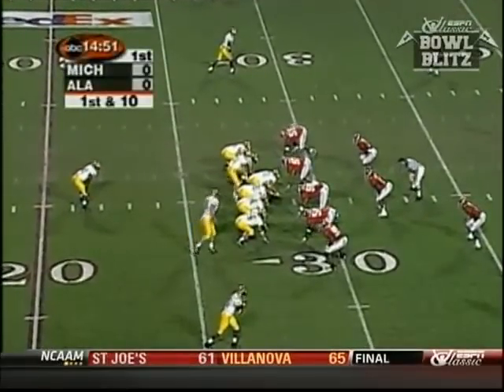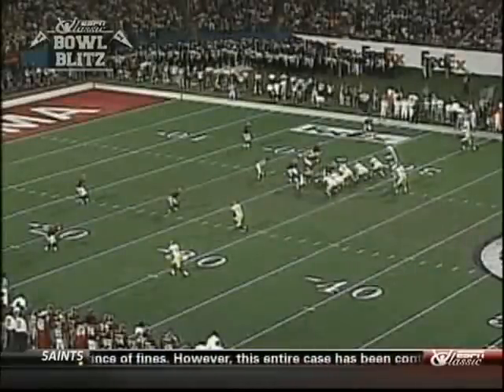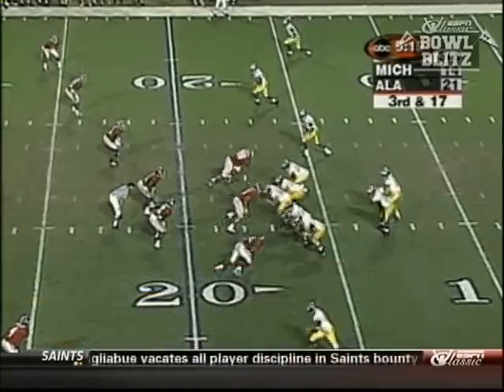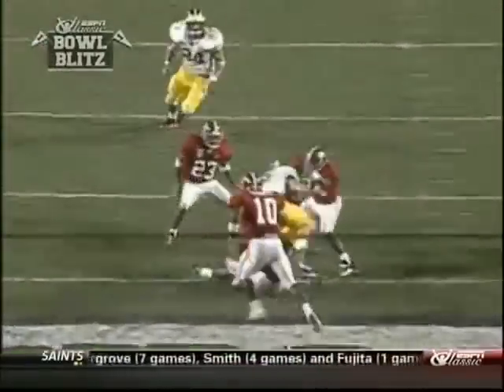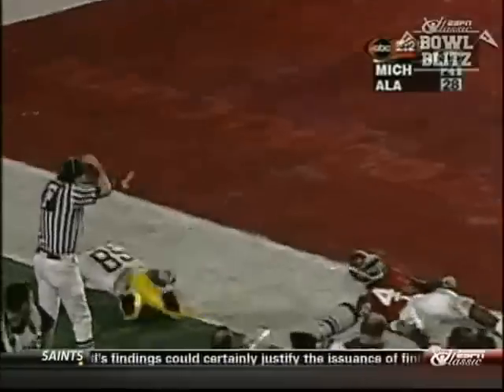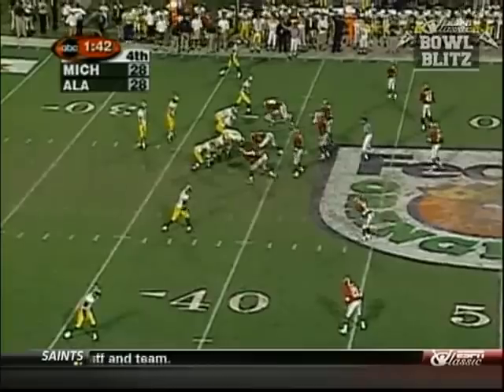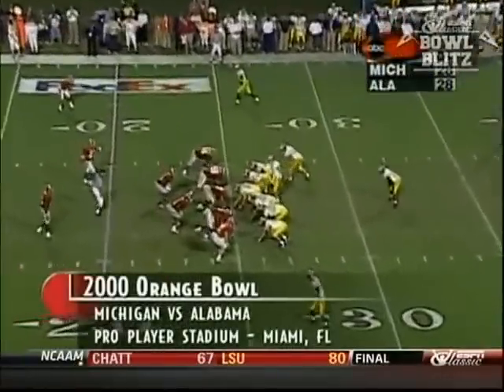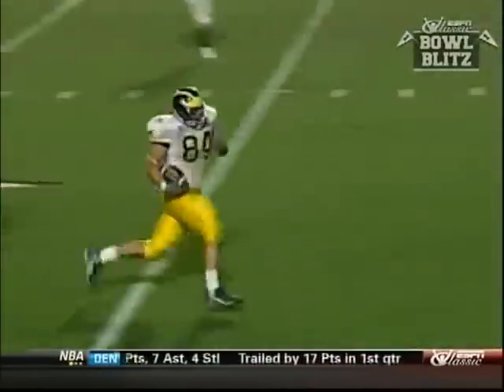Tom Brady vs Alabama (2000 Orange Bowl)